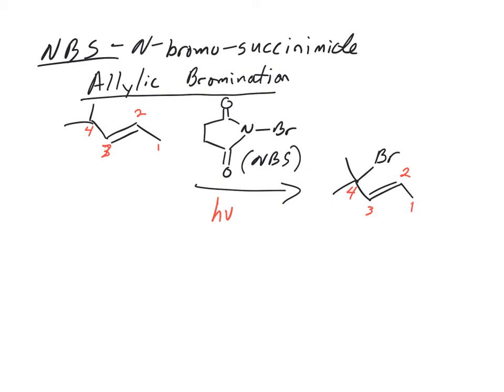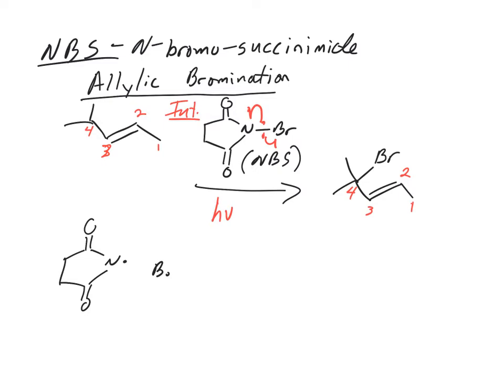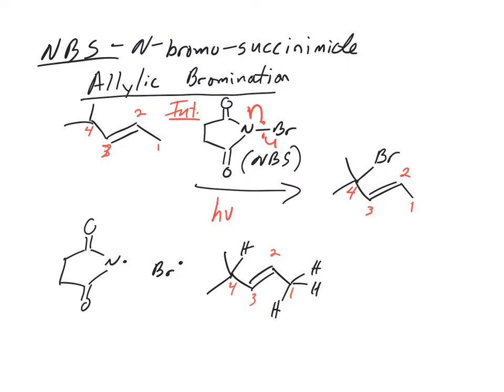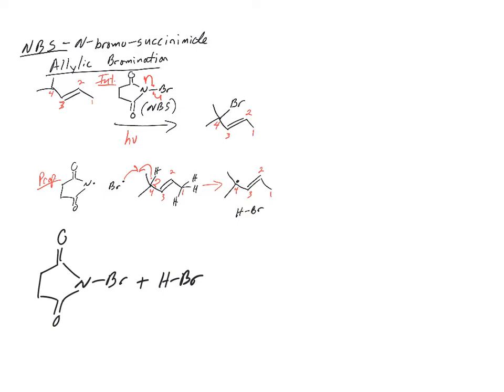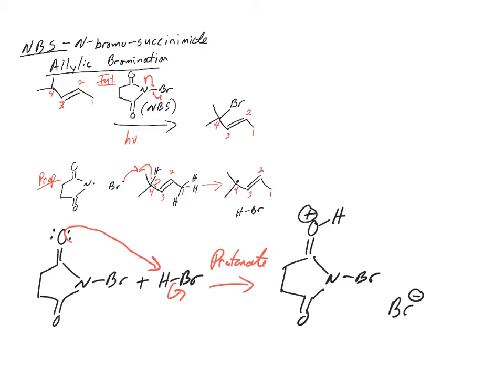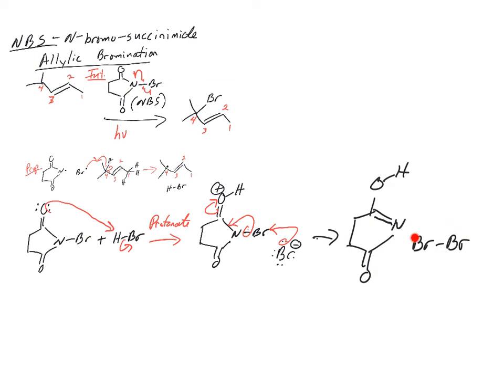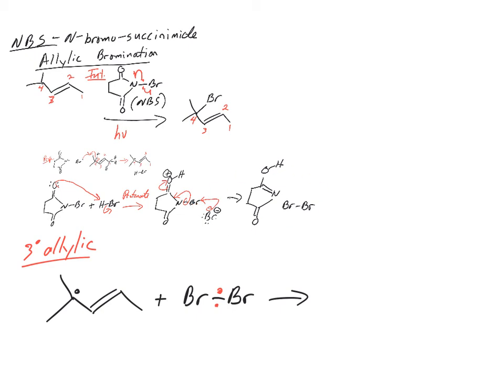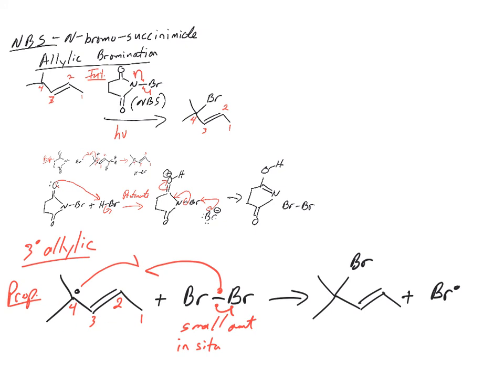NBS (n-bromosuccinimide) reaction mechanism for allylic bromination